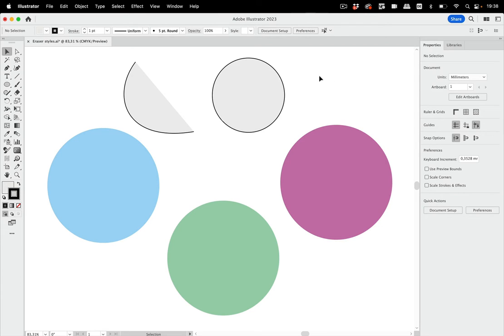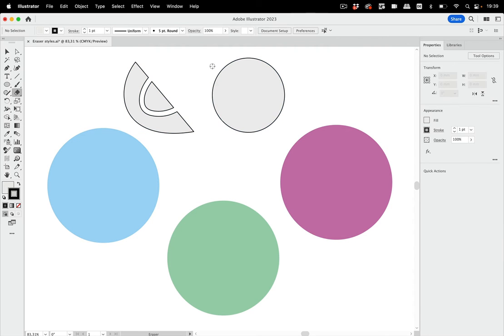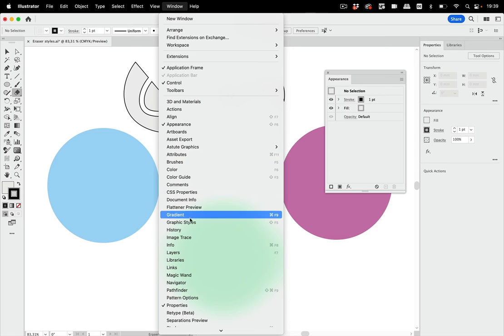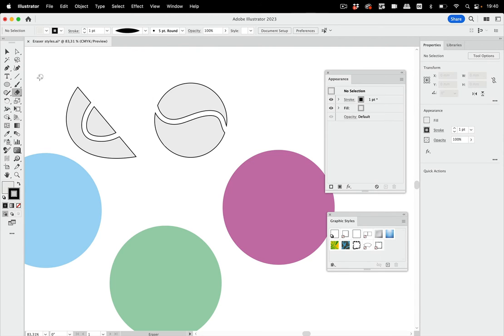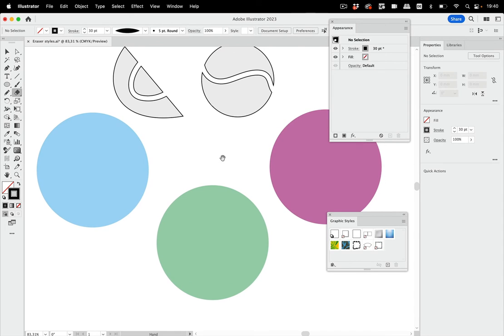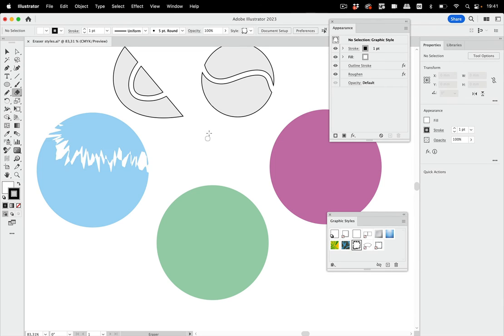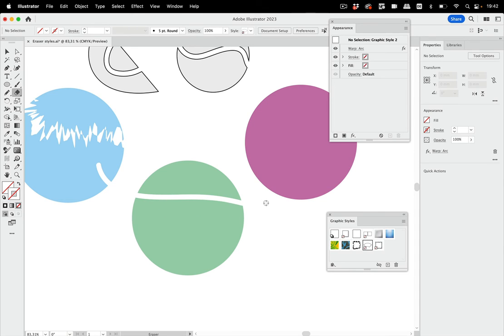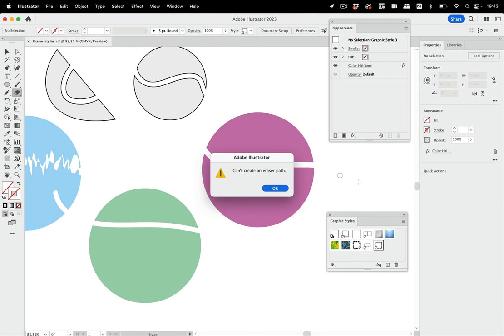How to Apply Effects to Illustrator's Eraser Tool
You can apply effects to the eraser tool. In this video I'm going to demonstrate how that works.